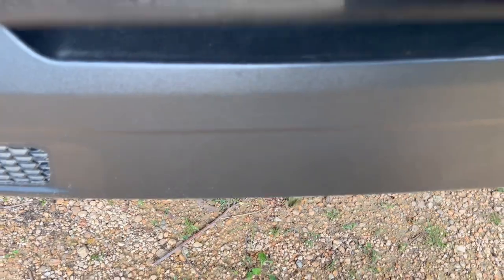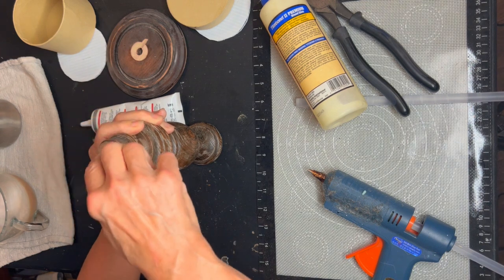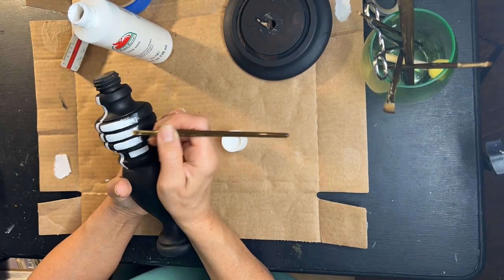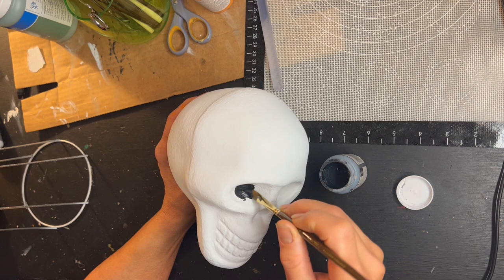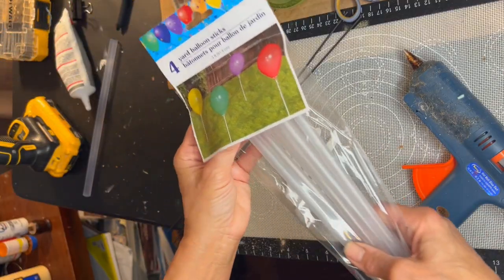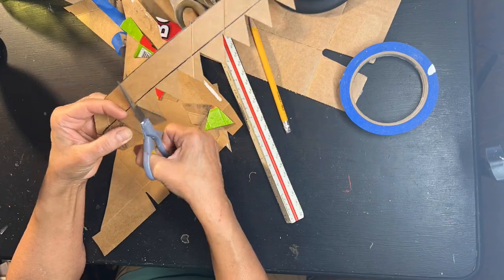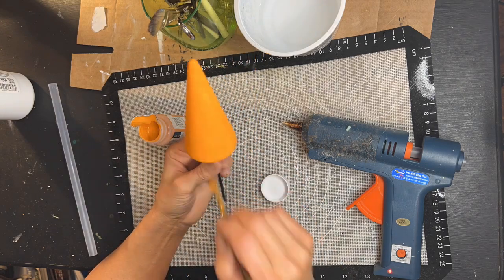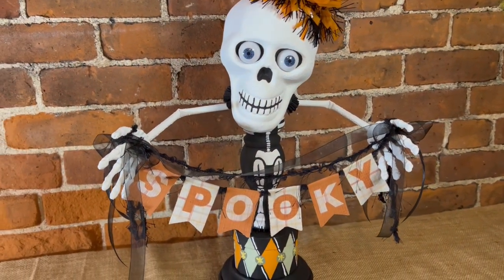DIY Vintage Halloween Skeleton Last Thing Thrifted /Halloween DIY Décor / Skeleton Bobble Head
I am so thrilled and humbled to be sharing the stage with my very talented friends, Lisa, Annie, Jody, Zana and Monica, in this Last Thing Thrifted Collaboration!  We will all be making items for Fall and/or Halloween!
Today I am creating something that I've wanted to try for years!!!  I am making a Vintage inspired Halloween Bobblehead figure.  I hope you enjoy the end product as much as I do!!

My Etsy Shop

Hello Lobby Chalk Paint used:  Sage
Waverly Chalk Paint used:  White, Black, Celery and Pumpkin
Foam Skull and Paper Mache Box  purchased at The Dollar Tree
Foam Cone purchased at Hobby Lobby.  They come in a bag of 6 and are found in the Christmas
     craft section.